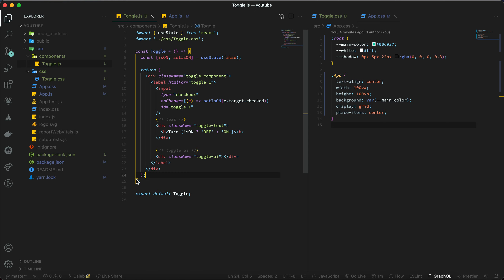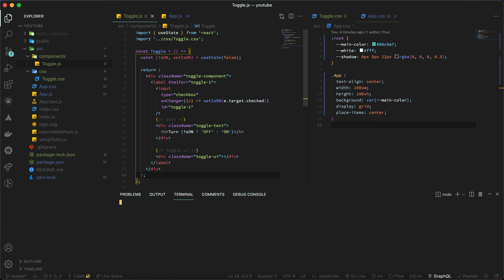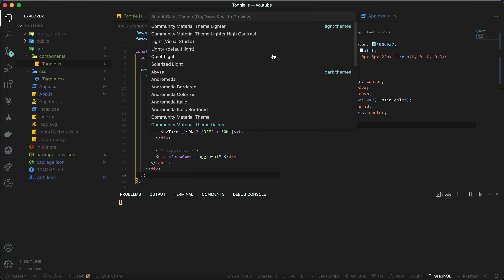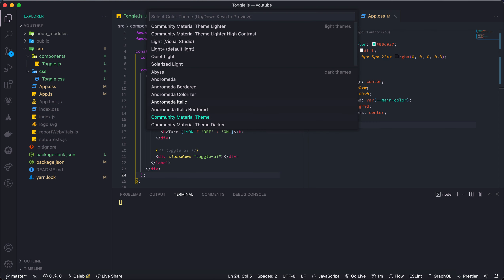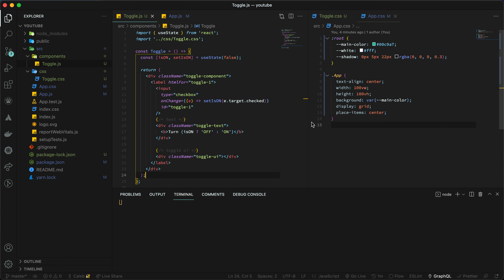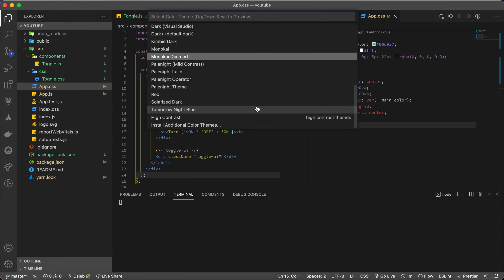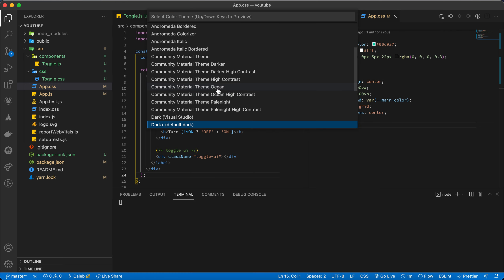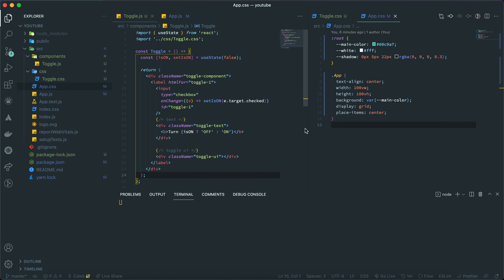Behind The Scenes - Trying to Find a Good Theme for The Next Tutorial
CODING CHNNEL

This is the Behind The Scenes - Trying to Find a Good Theme for The Next Tutorial. I want to add some uniqueness or bring out something new to my coding channel. Where I share stuff about Frontend, React, HTML, CSS,JS, TypeScript, etc